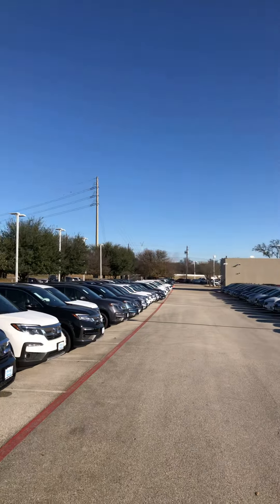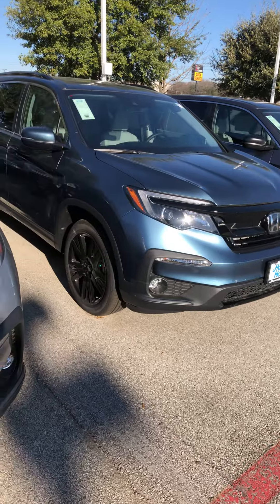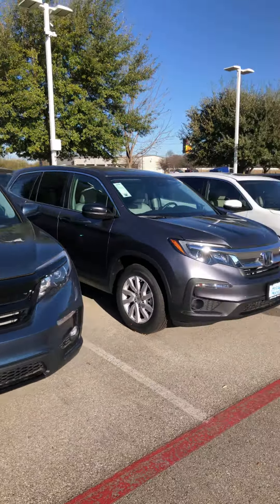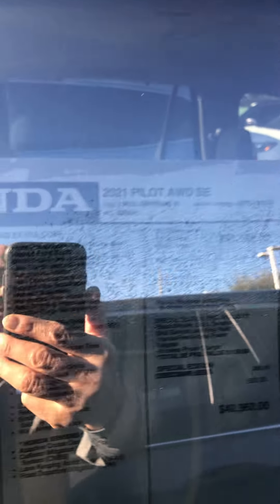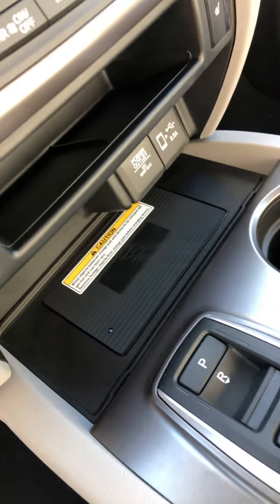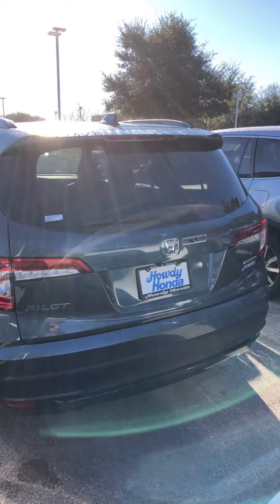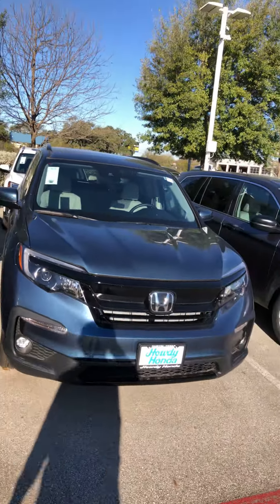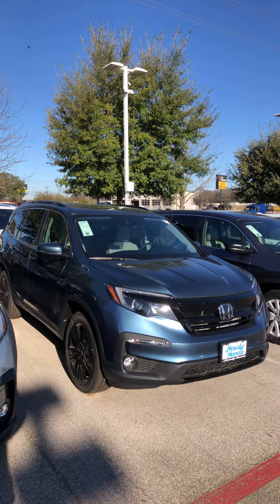2021 Honda AWD Pilot SE Edward from Howdy